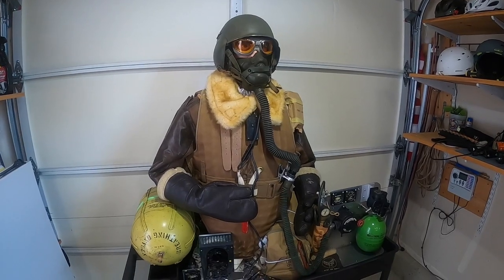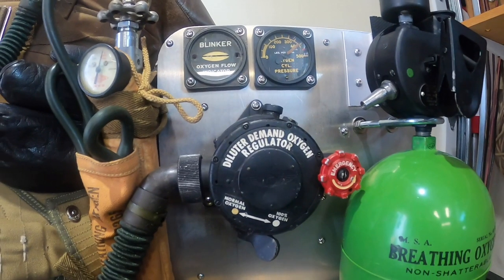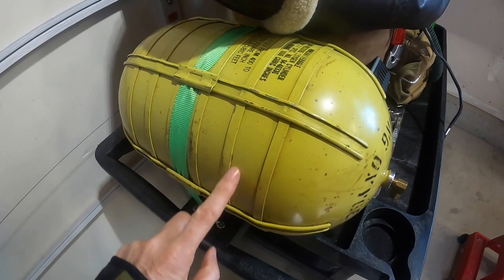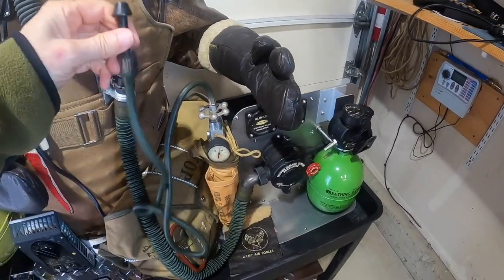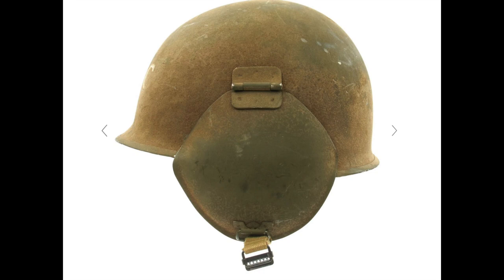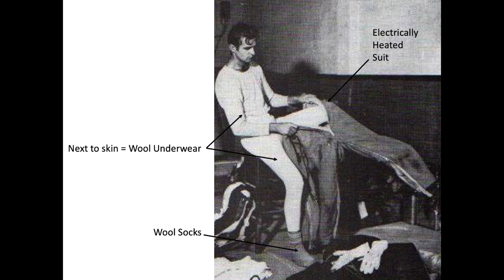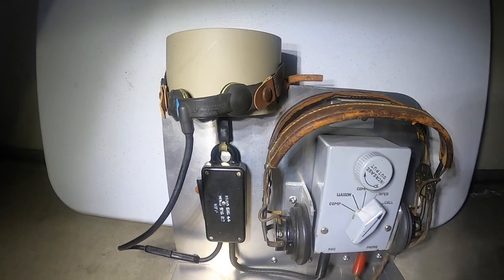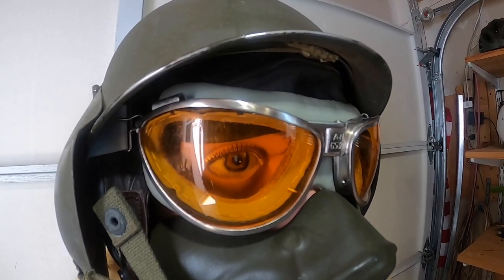B-17 Bomber Crew Member Gear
Enclosed is a detailed walk around of a WWII B-17 bomber crew member’s various gear components and factoids. Discussion topics include:
1. Oxygen system. A-14 oxygen mask, A-4 walk around bottle, H-1 bailout bottle
2. FLAK Armor and Helmet. M3 flyers helmet, M-1 FLAK Vest, M-3 FLAK Apron
3. Coms Throat Microphone and headset
4. Heated clothing F1, F2, and F3 heated suits
5. Goggles